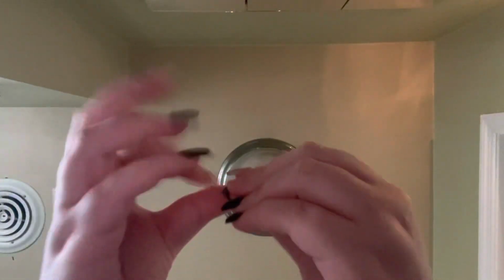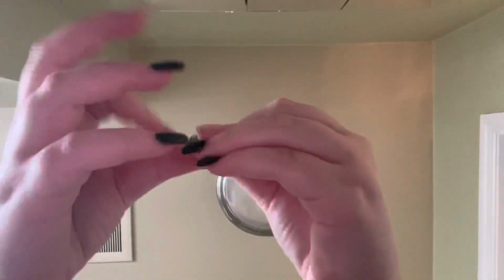ASMR • nail tapping